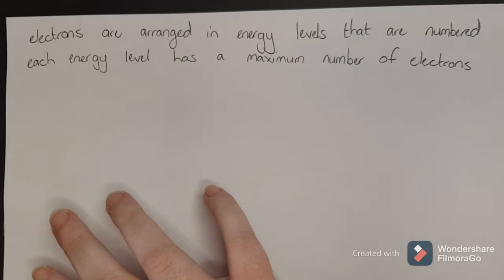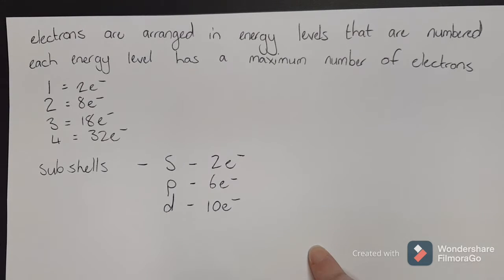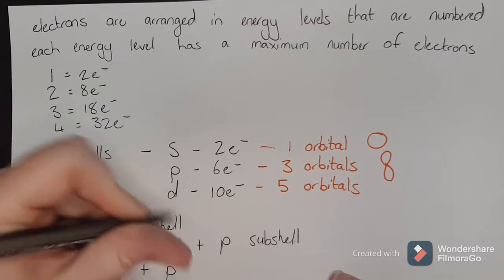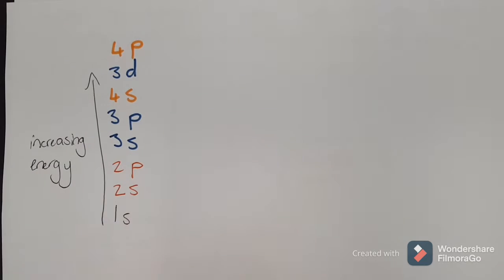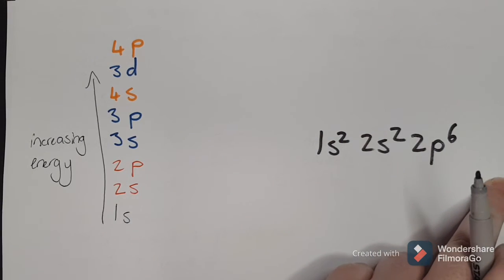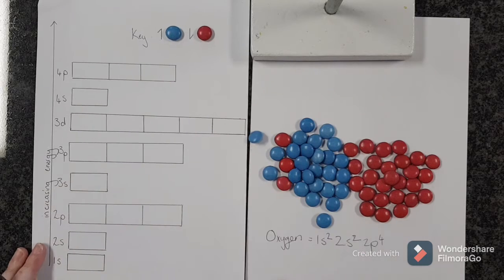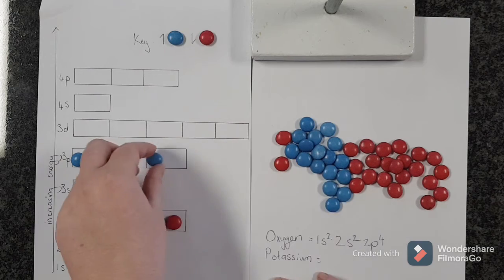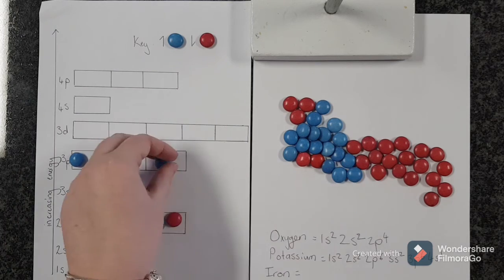AS Chemistry - electron configuration